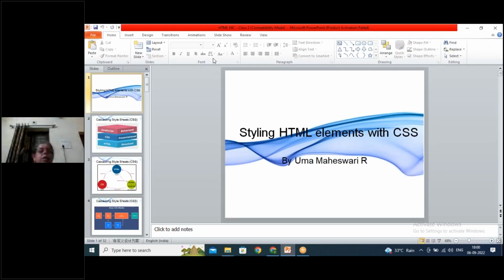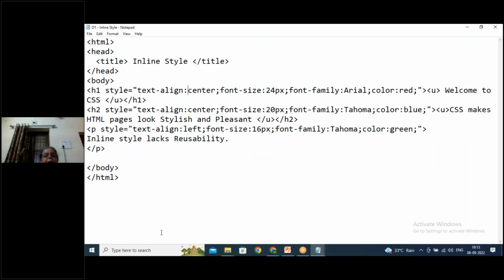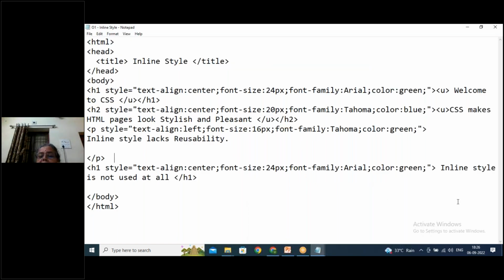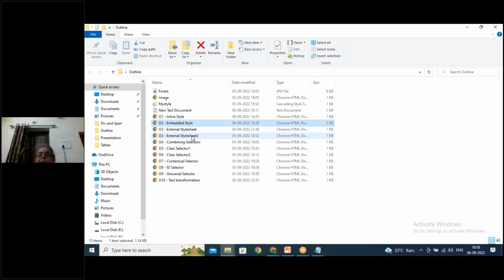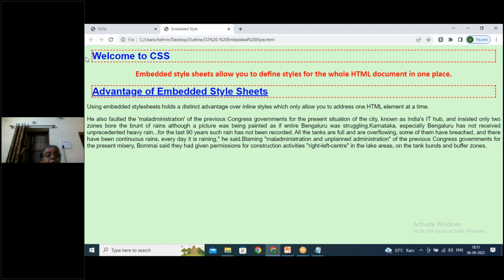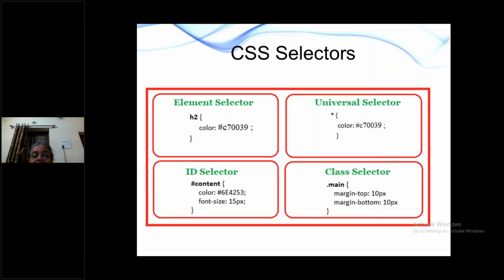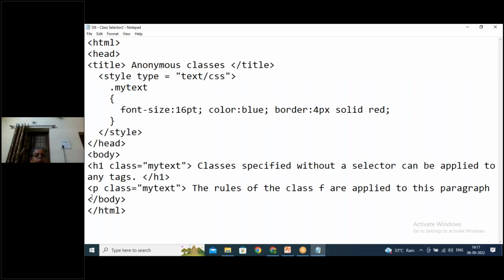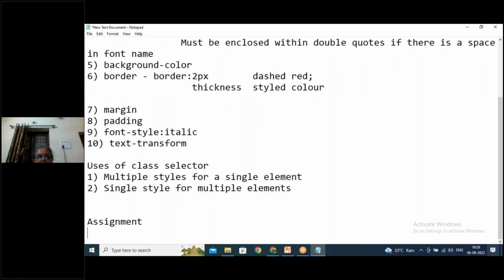Uma Maheswari Web Designing 6th Sep Mcc